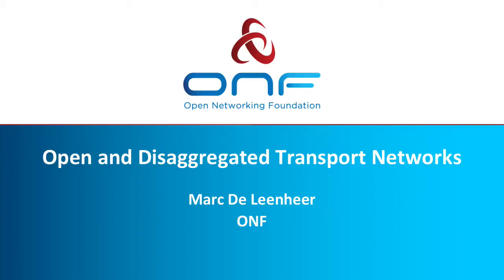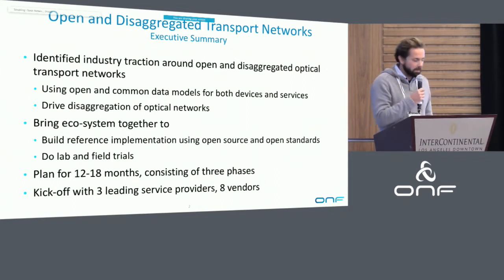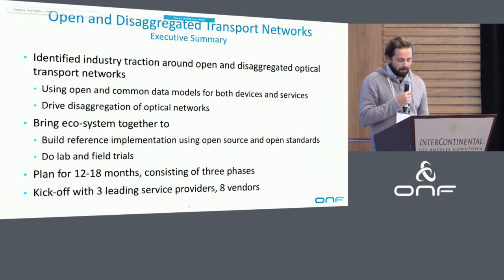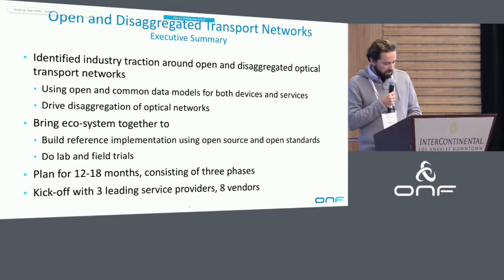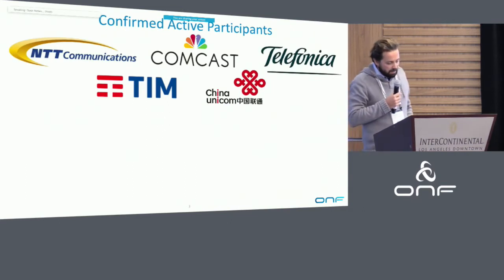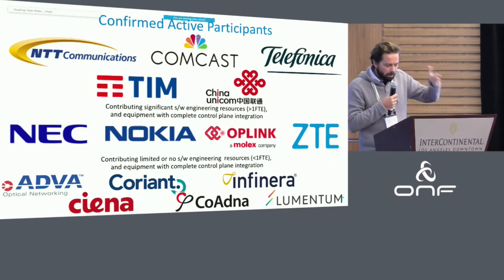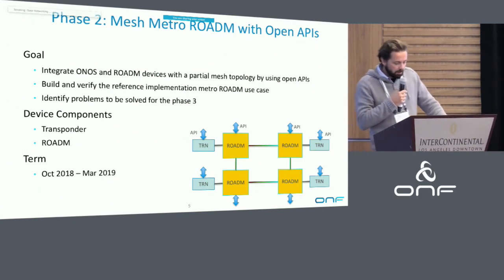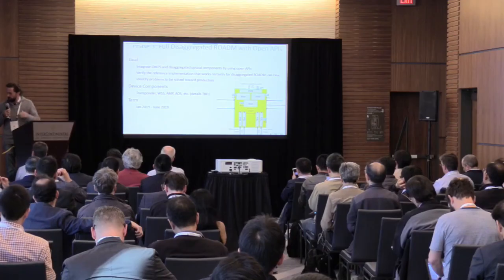Open and Disaggregated Transport Networks (ODTN) - ONF Vision Workshop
Open and Disaggregated Transport Networks - Marc De Leenheer, ONF